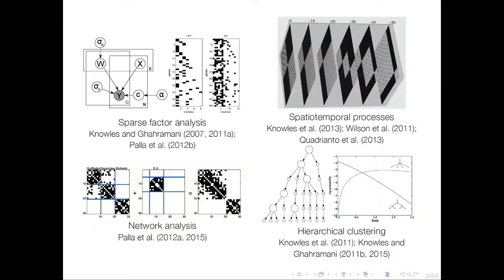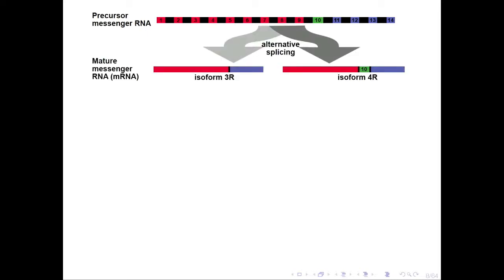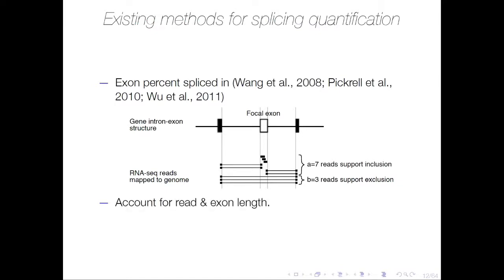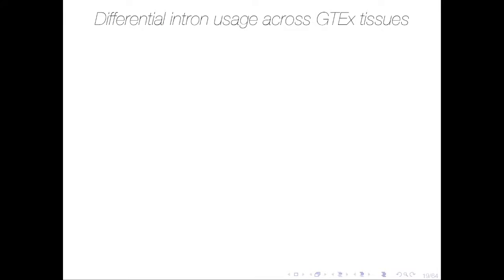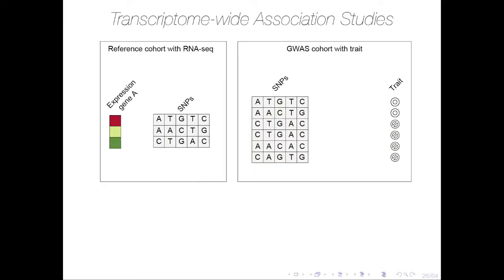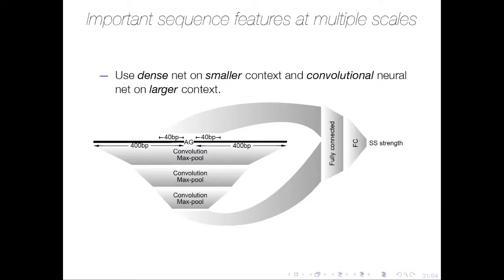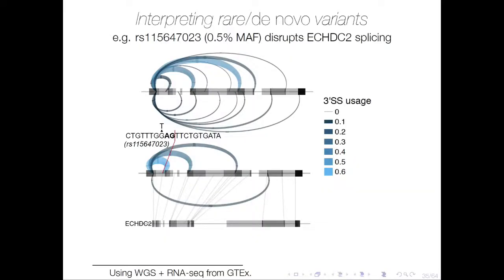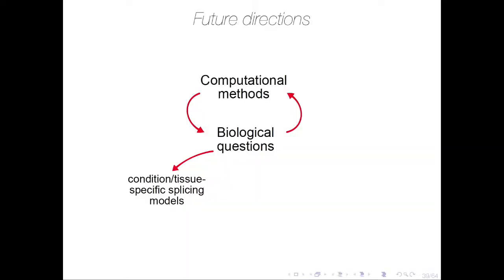UW Allen School Colloquium: David Knowles (Stanford University)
Abstract

Splicing, the cellular process by which "junk" intronic regions are removed from precursor messenger RNA, is tightly regulated in healthy human development but frequently dysregulated in disease. Massively parallel sequencing of RNA (RNA-seq) has become a ubiquitous technology in biology to assay the resulting "transcriptome": the collection of messenger RNA molecules expressed from the genes of an organism. However, significant computational and statistical challenges remain to translate the resulting noisy, confounded RNA-seq data into meaningful understanding of the biological system or disease state under consideration. I will describe our use of probabilistic models to address such challenges: a novel approach to quantifying alternative splicing across different tissues/diseases and a neural-network model that predicts splicing from DNA sequence, improving interpretation of rare variants from exome or whole-genome sequencing studies.
Bio

David Knowles studied Natural Sciences and Information Engineering at the University of Cambridge before obtaining an MSc in Bioinformatics and Systems Biology at Imperial College London. During his PhD studies in the Cambridge University Engineering Department Machine Learning Group under Zoubin Ghahramani he worked on Bayesian nonparametric models for factor analysis, hierarchical clusterings and network analysis, as well as on (stochastic) variational inference. He is currently a post-doctoral researcher at Stanford University with Sylvia Plevritis (Center for Computational Systems Biology/Radiology) and Jonathan Pritchard (Genetics/Biology) having previously worked with Daphne Koller (Computer Science). His work involves the application of statistical machine learning in functional genomics, with the occasional foray into imaging of biological systems. As of 2017 he is an O-1 Alien of Extraordinary Ability and has a T-shirt to prove it.

This video is CC